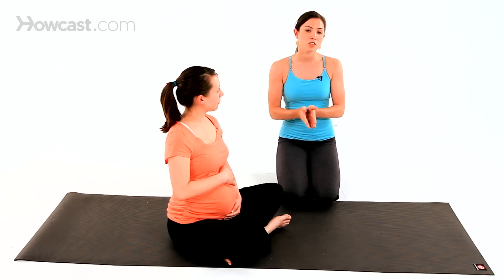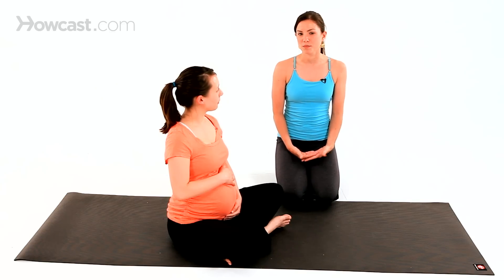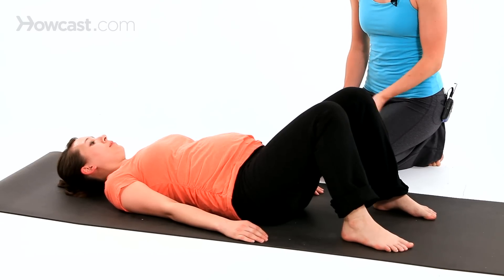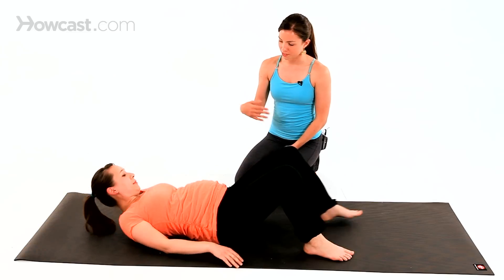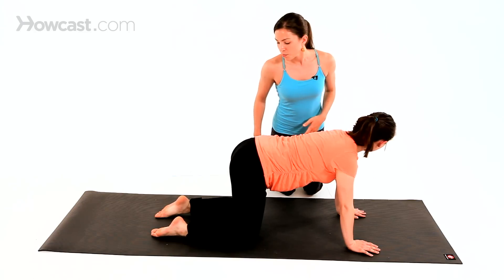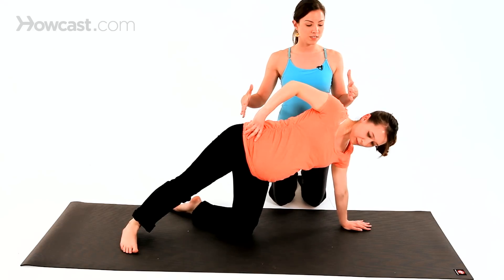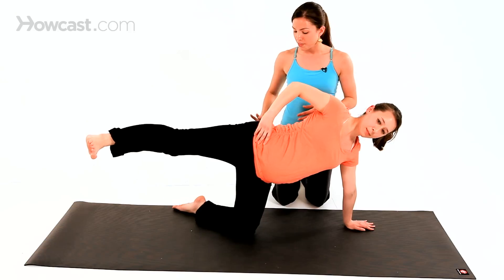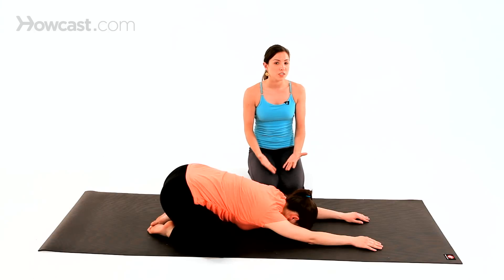How to Do SI Joint Dysfunction Exercise | Pregnancy Workout